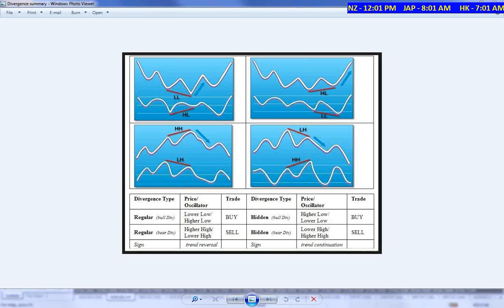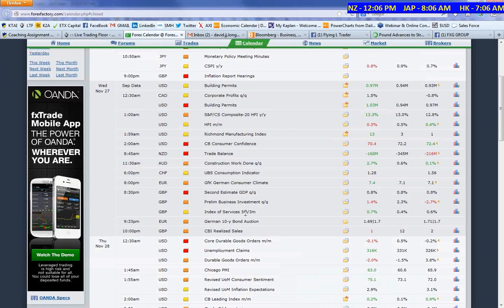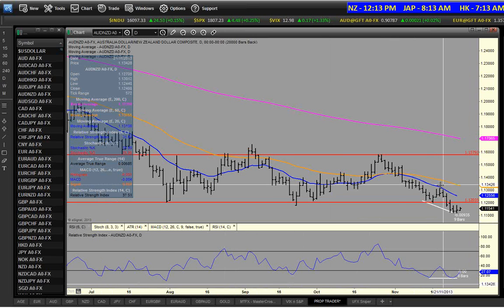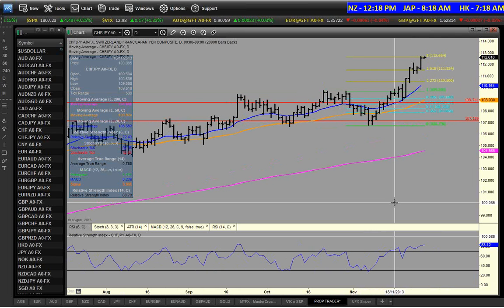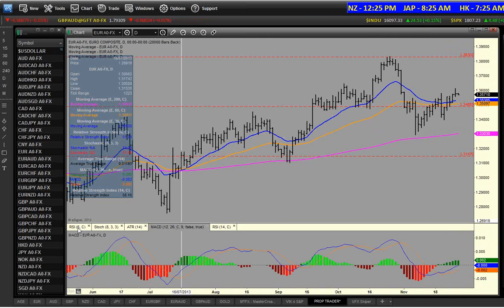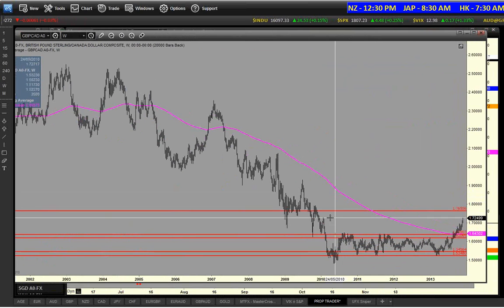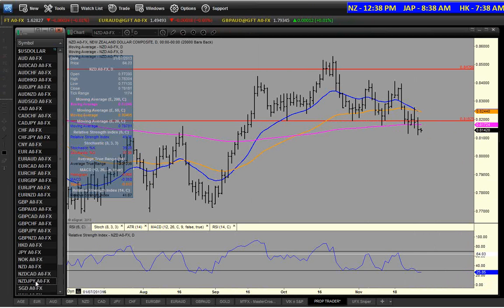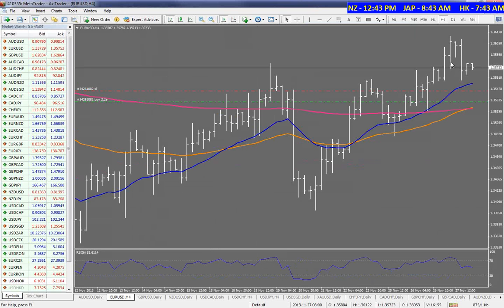2013 11 28 10 00 Prop Q A David Long